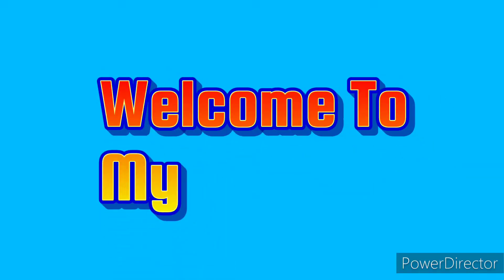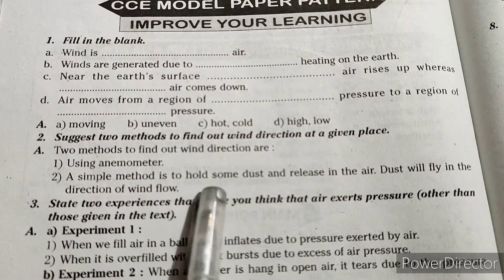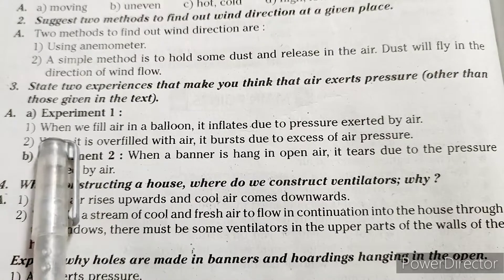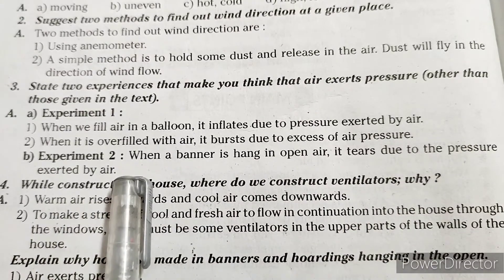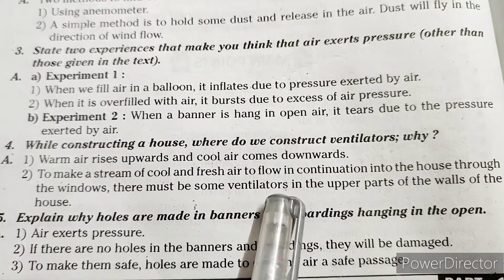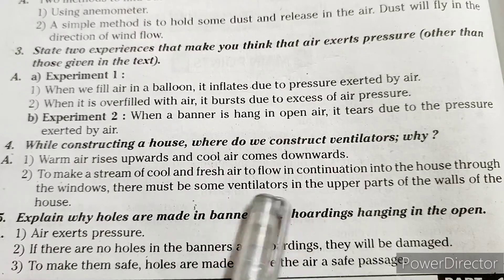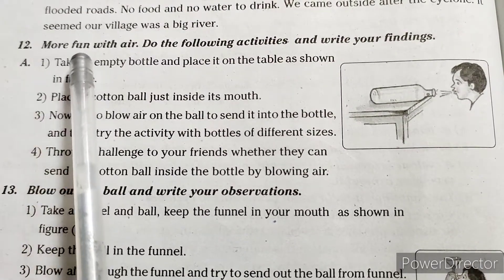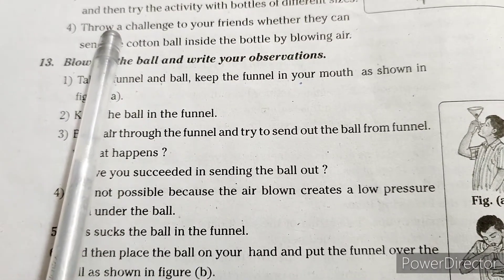7th class Science 8th class "Air, Winds and cyclones" lesson Question-Answers| TS board Science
7th class Science 8th class "Air, Winds and cyclones" lesson Question-Answers| TS board Science